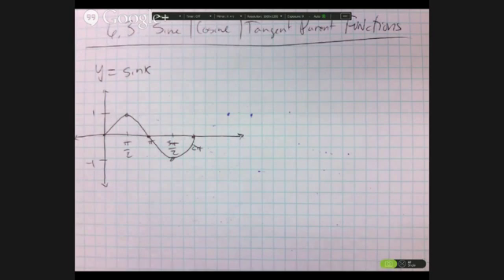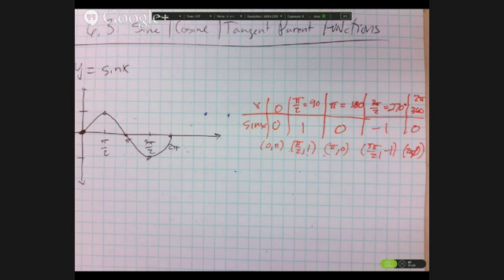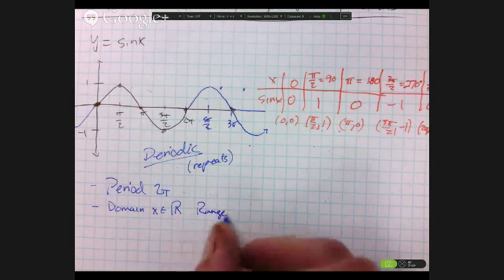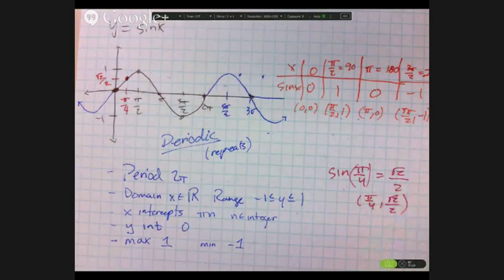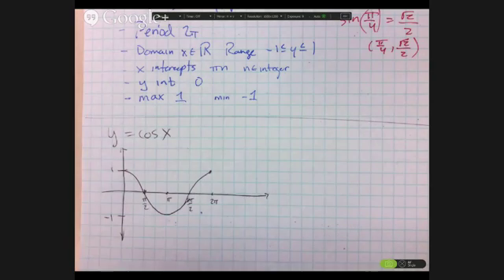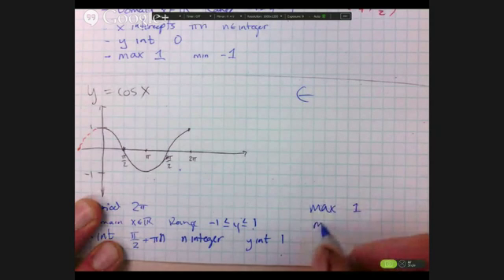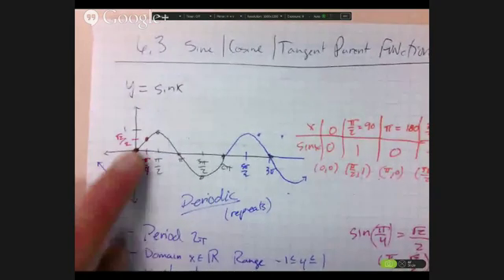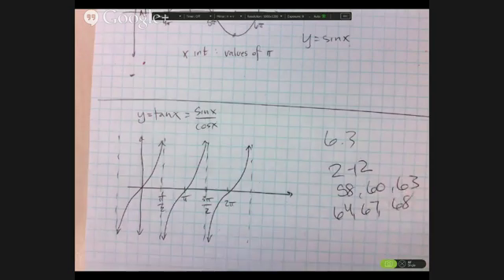Trig 6.3 Graphs of Sine/Cosine/Tangent